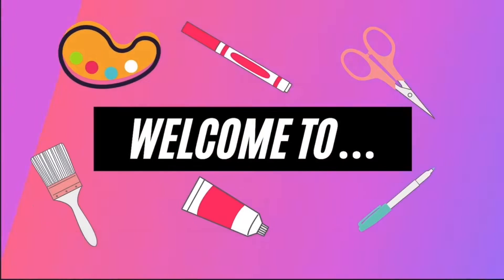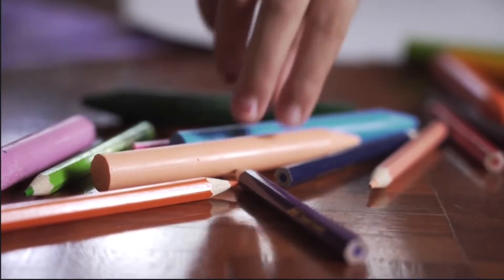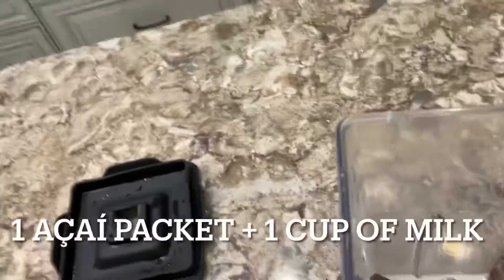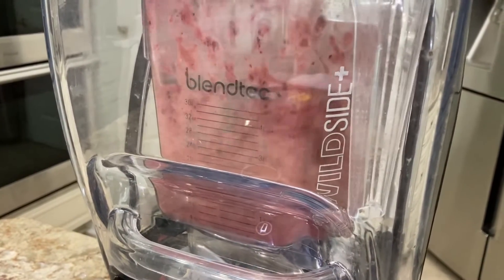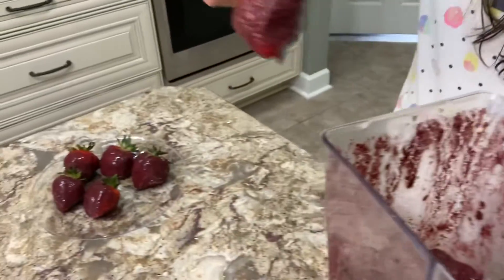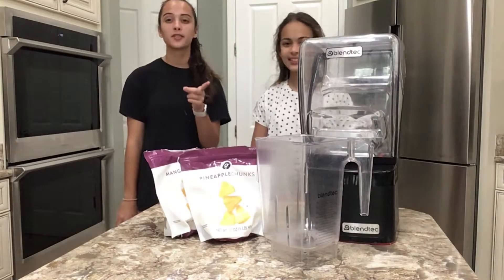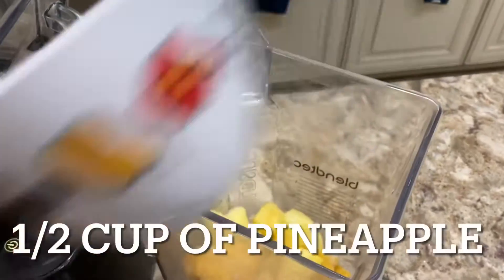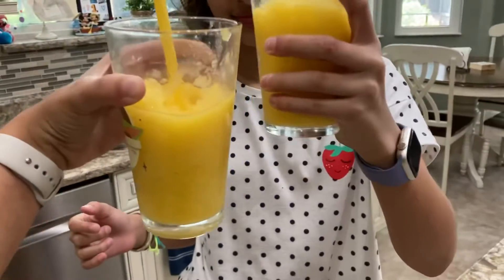Easy And Healthy Snack Ideas!!